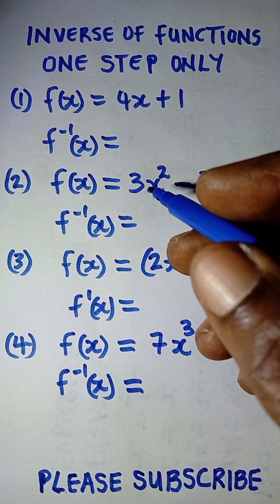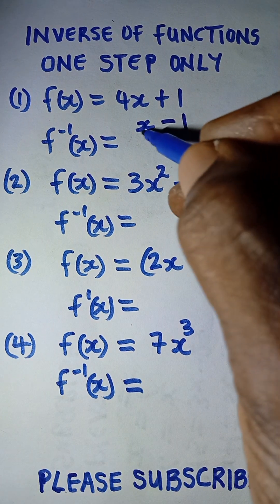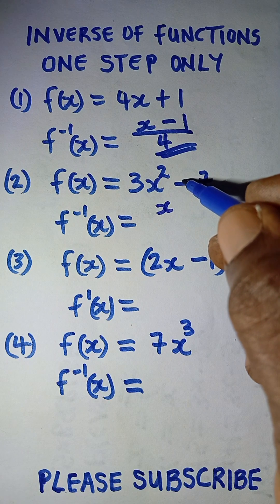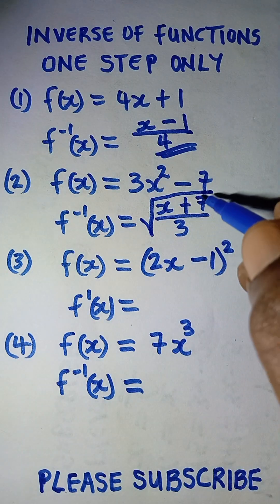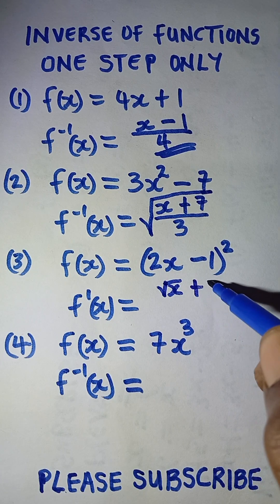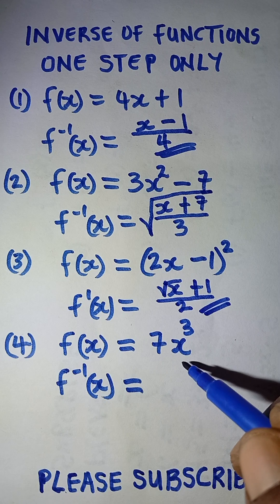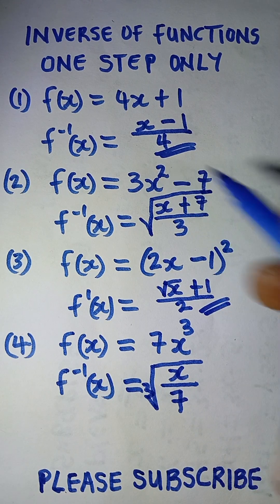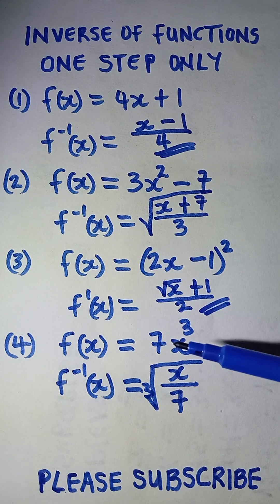Hack for Inverse of Functions | One Direct Step to Find Inverse.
Learn the fastest & easiest way to find the inverse of a function using a Direct Method! Perfect for algebra, calculus & competitive exams. Step-by-step examples + pro tips. Boost your math skills now!